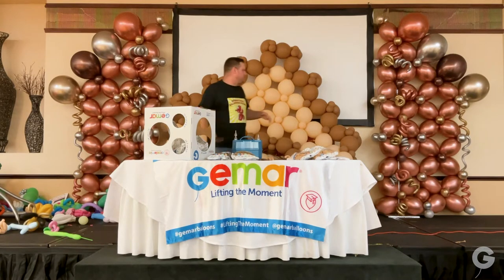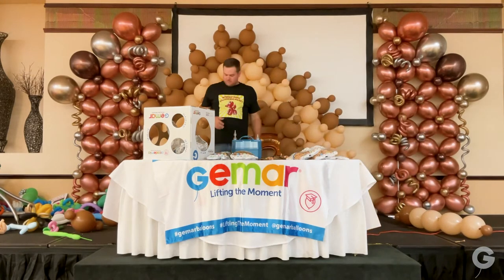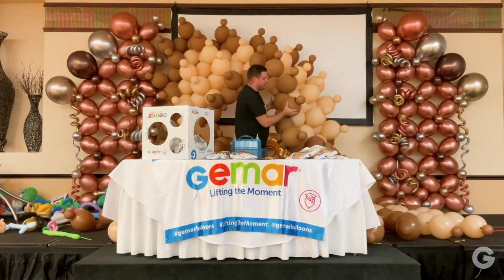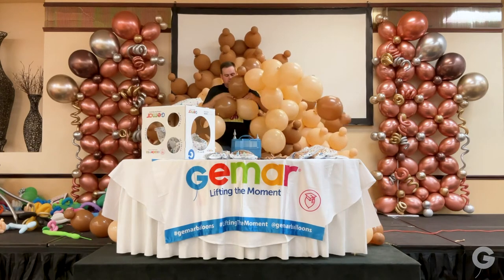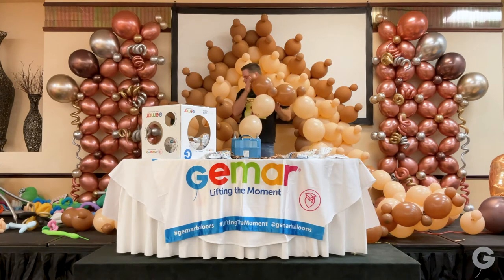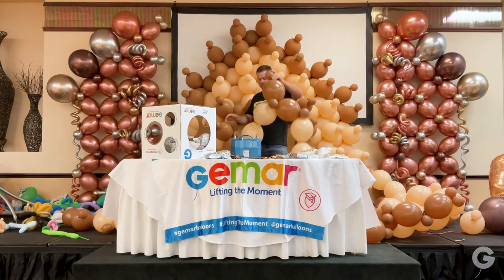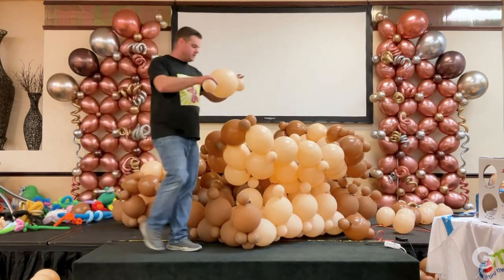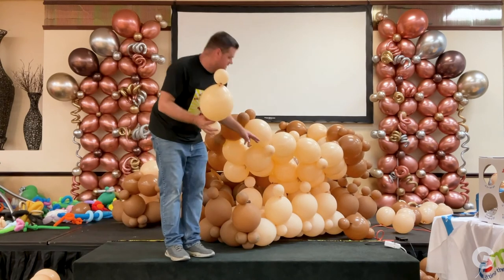Balloon Wall Tutorial Sponsored by Gemar USA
Brady DeGroot's G-Link Class at The Bling Bling Jam 2022